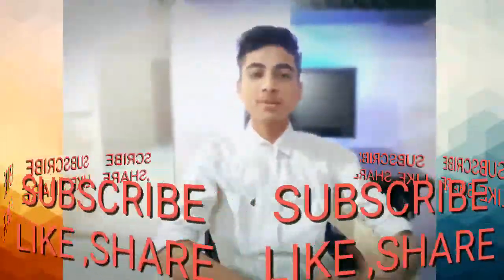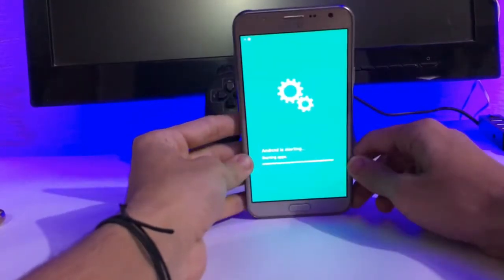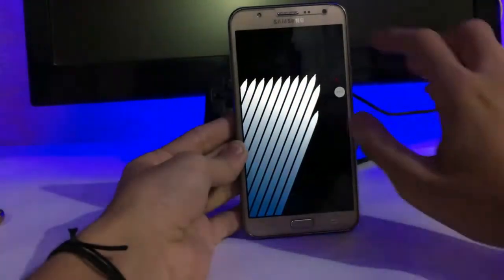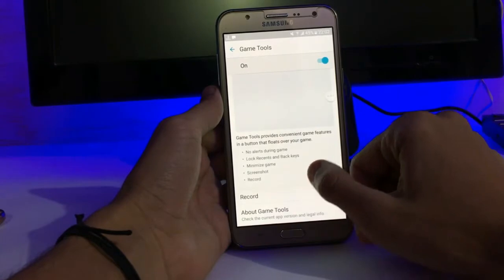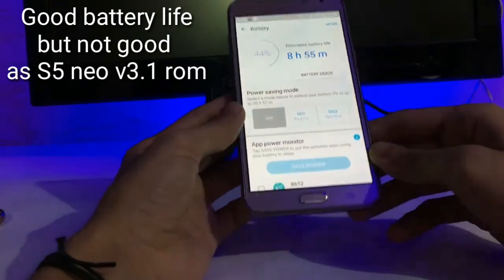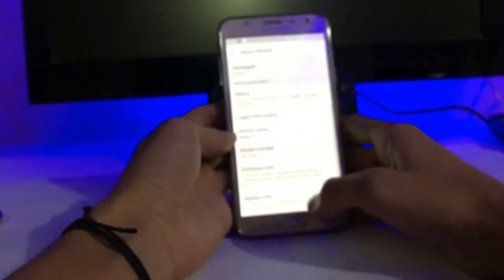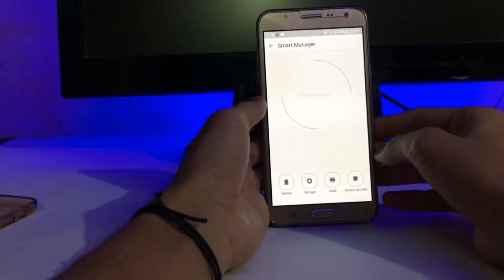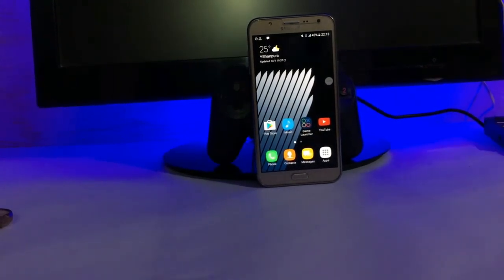|Review|(Graced Ui)stock optimized ROM for J7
Hey guyz this is mayank and welcome to mayank droid

For next video
Hit like👍👍